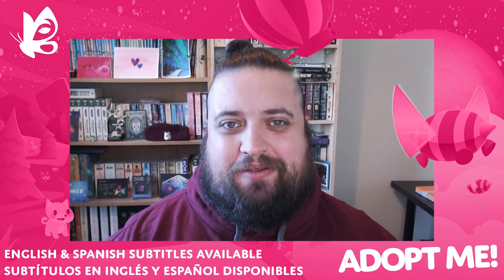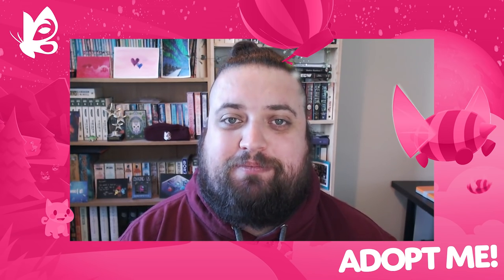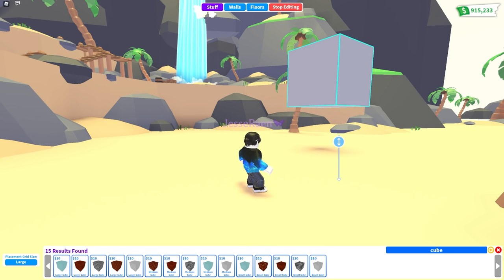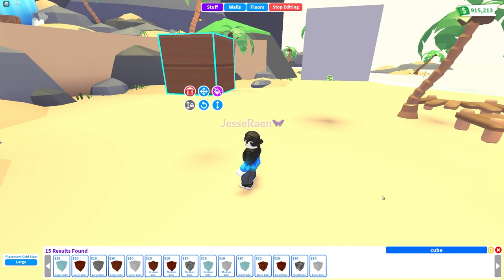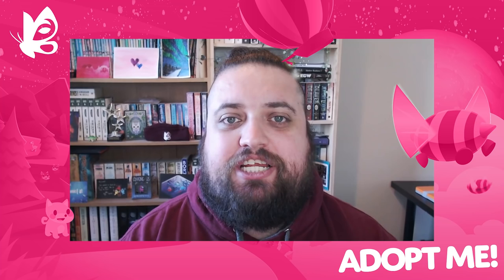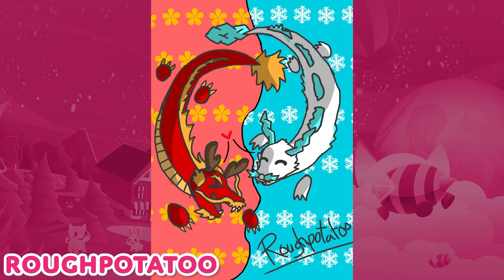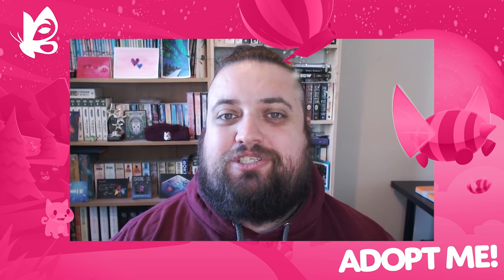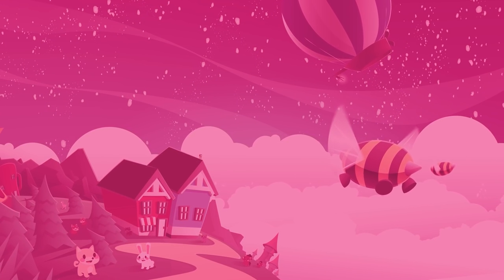🚗 NEW CARS PLANES & MORE! 🛫 + Building Tutorial in Adopt Me! 🧱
Adopt Me Weekly News - every Monday Jesse brings you the latest news & updates from the world of Adopt Me!
This week we share news of a new look for Rich's Vehicle Dealership, and a quick tutorial for the new building tools, along with some amazing fan art from our Discord community!

00:00 Intro
00:12 Bugfixes!
00:29 Building Tutorial!
01:06 Vehicle Dealership
01:37 Your Fan Art!
02:13 Goodbye!